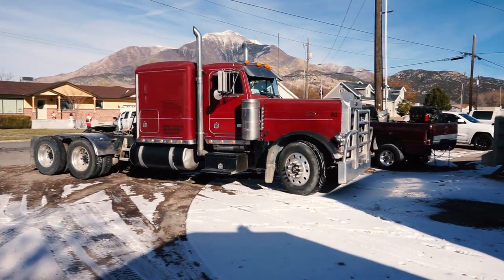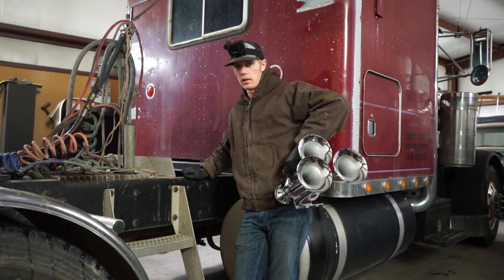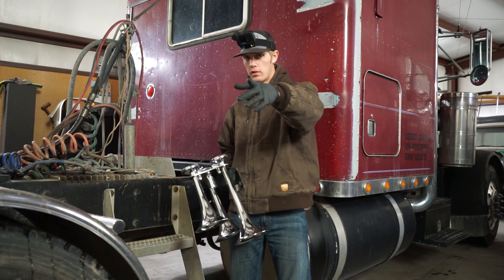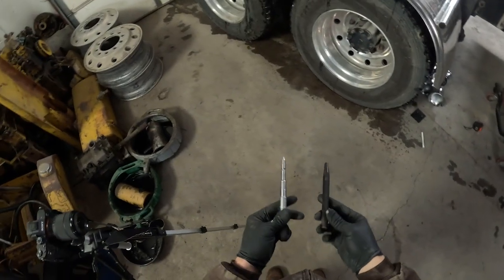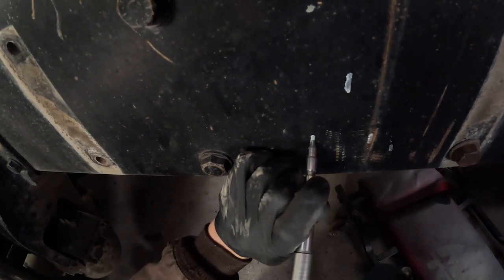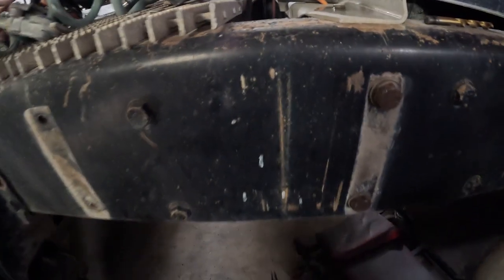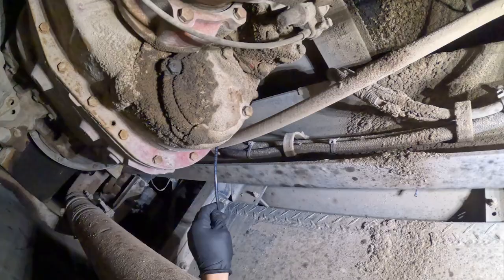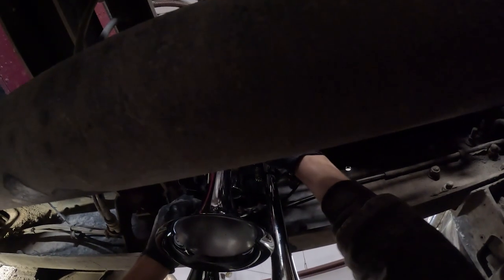I PUT TRAIN HORNS ON MY PETERBILT 379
Today I put train horns on the semi truck! They turned out pretty sweet!